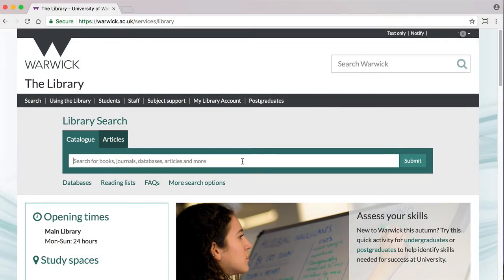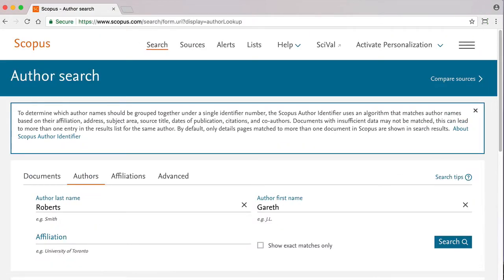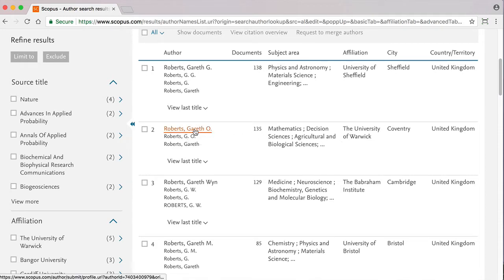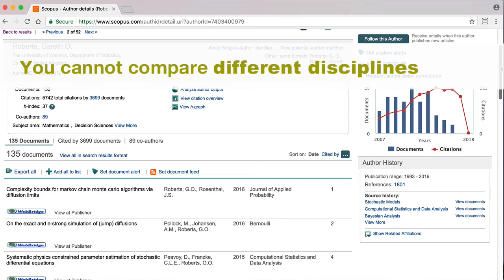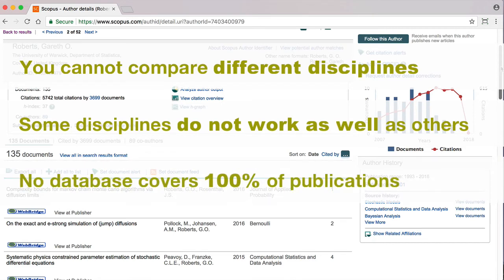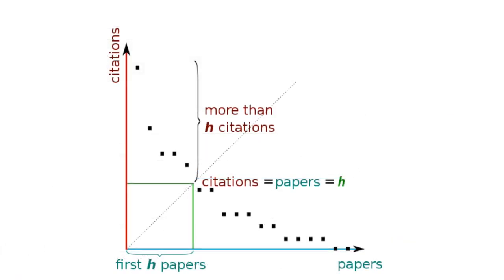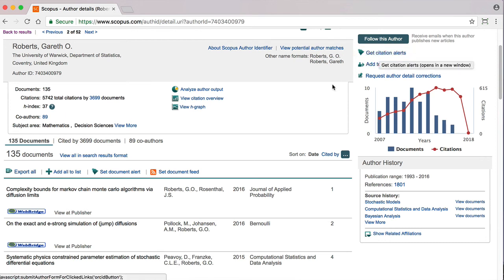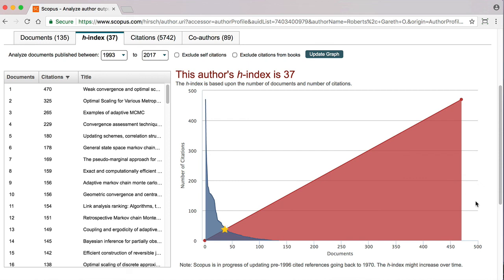BiteWISe: Citation Searching and Research Profiles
These BiteWISe guides are designed to help anyone engaged in research at the University of Warwick to make the most of the resources available from the Library...and beyond.

Click the links below to visit pages mentioned in the video and other useful resources: